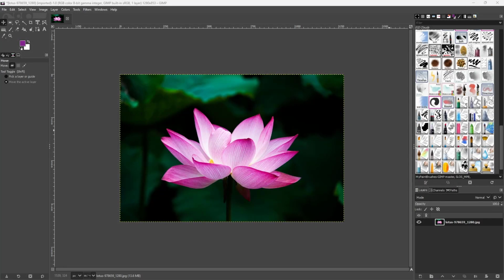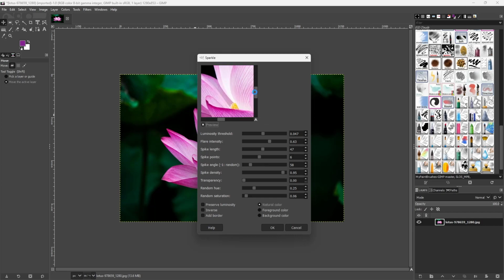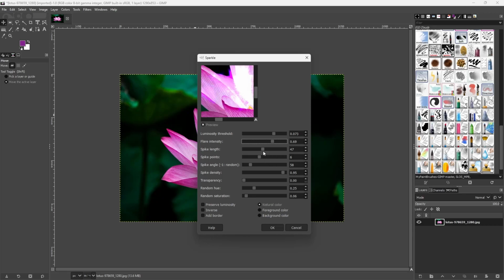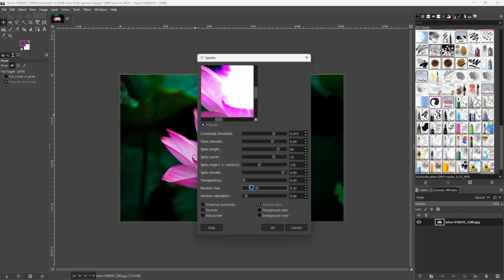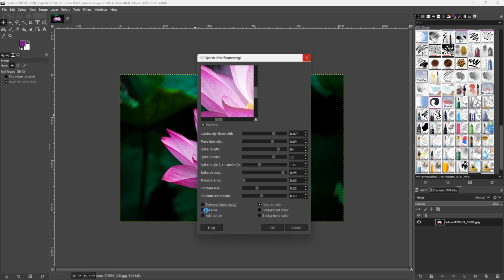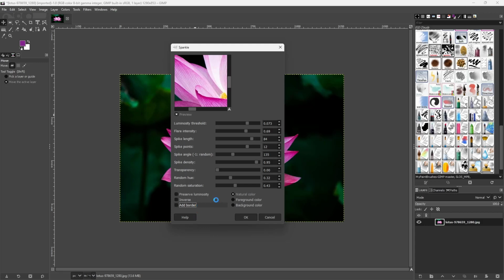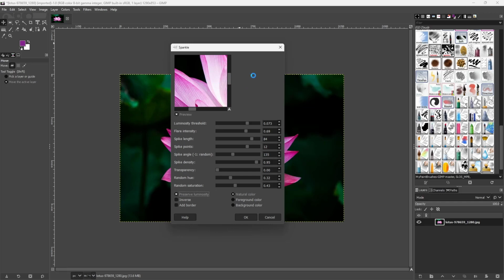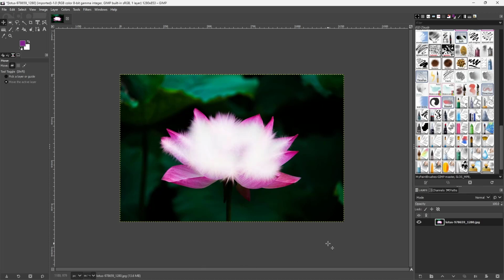GIMP - Lesson 142 - Sparkle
In this tutorial, we will be discussing about - in GIMP